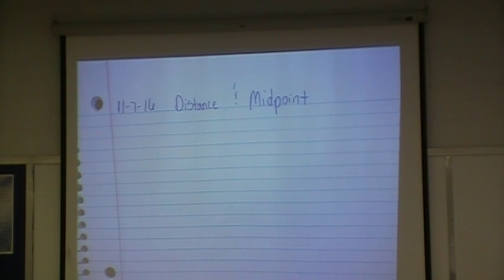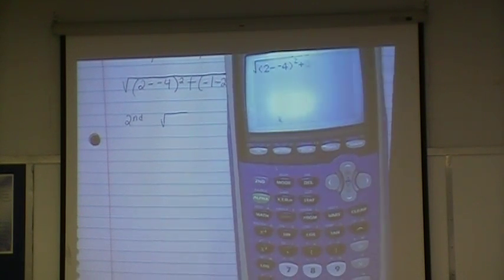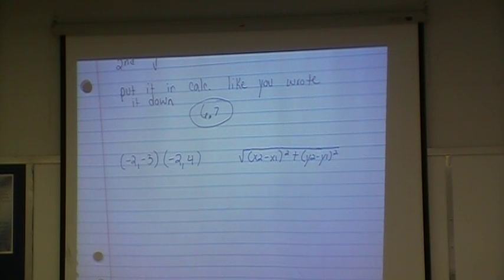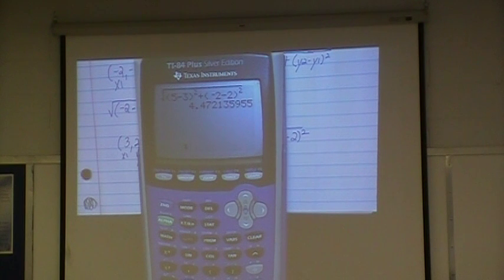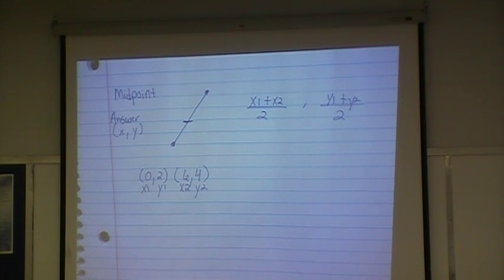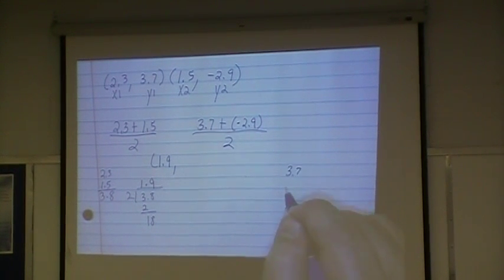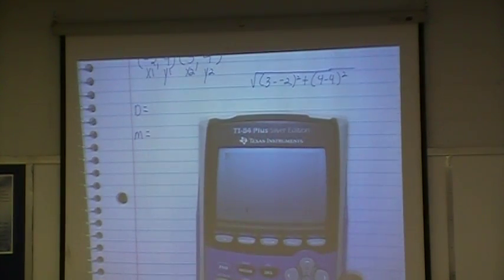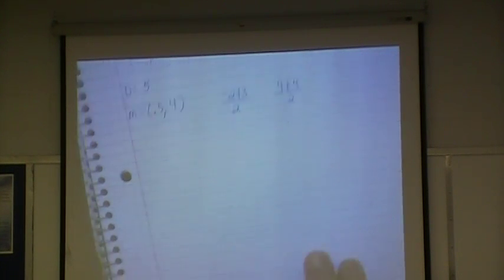Distance and Midpoint